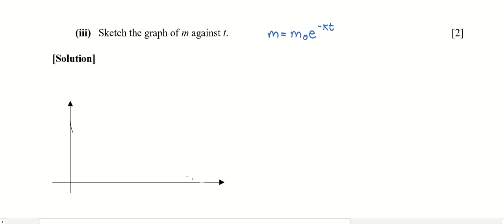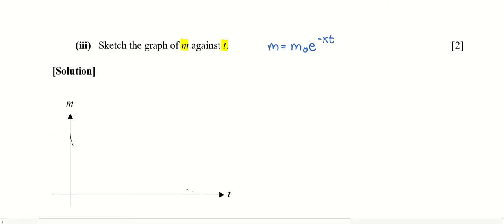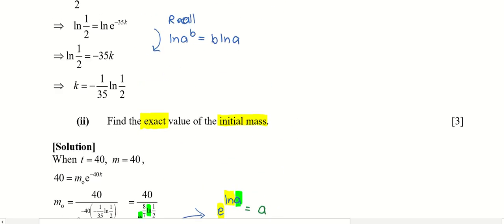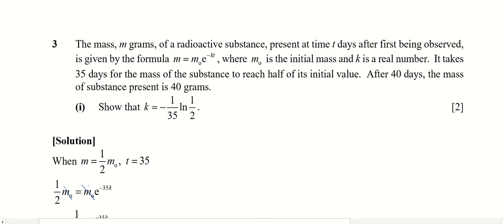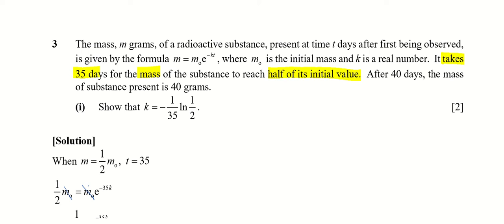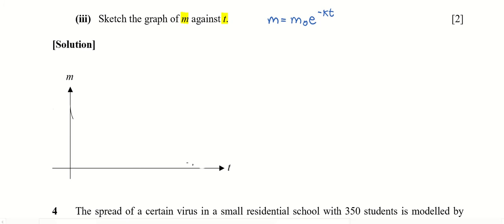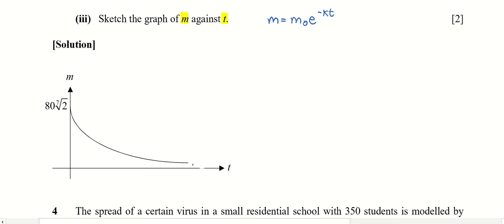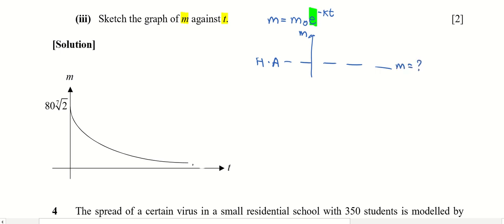H1 Q3iii correction